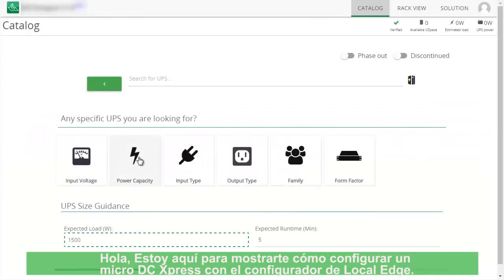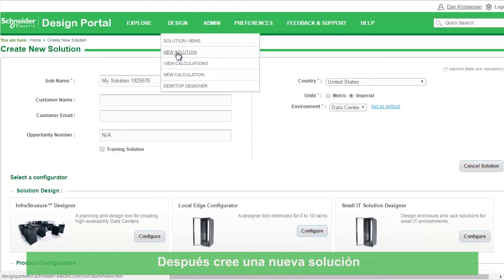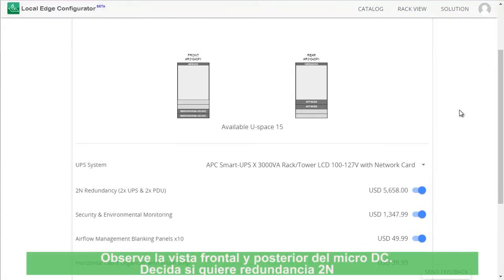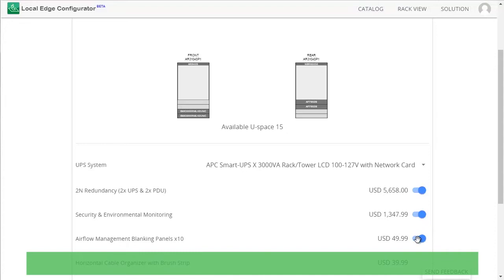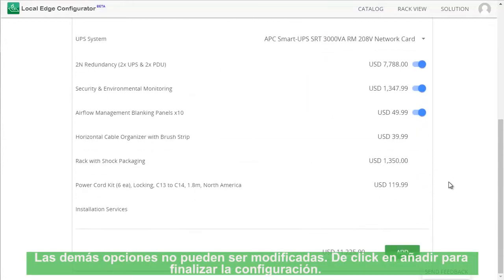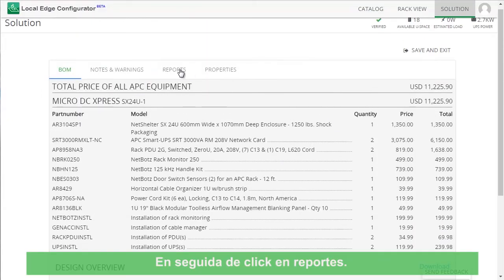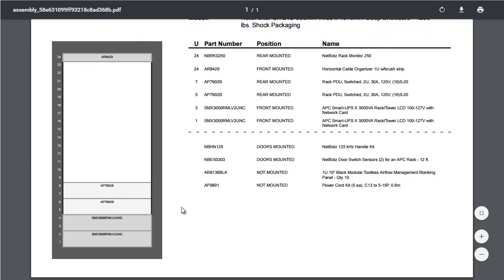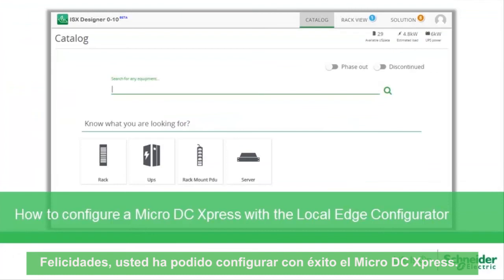¿Cómo configurar un Micro Data Center?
Descubra cómo configurar un Micro Data Center Express en el Configurador local Edge. La manera virtual más fácil y rápida de cotizar a tus clientes las soluciones de ITD